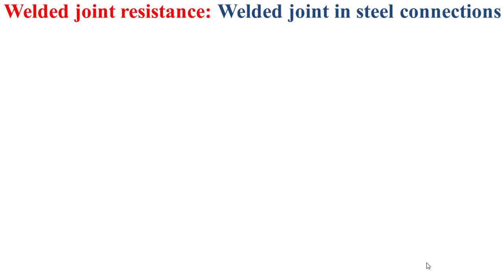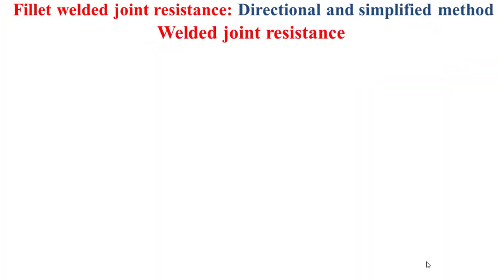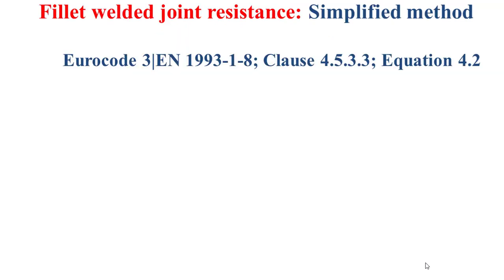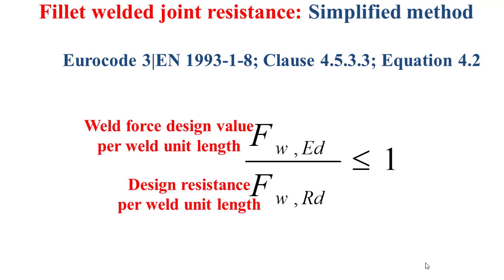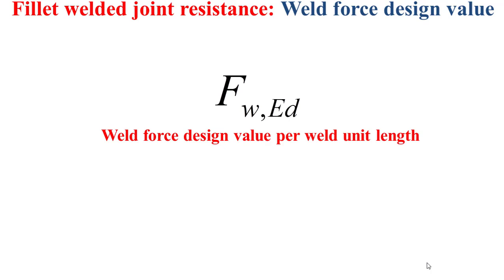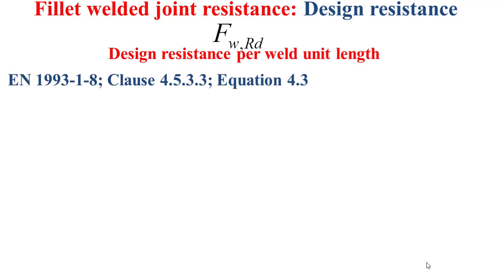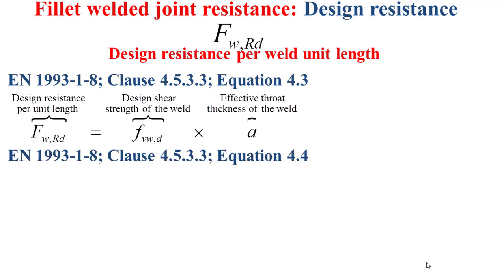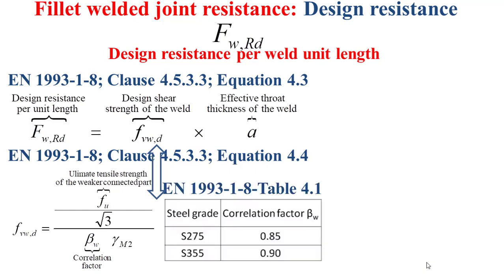Joint resistance verification_Fillet welded joint_Eurocode 3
This educational video technologically introduces the fillet welded joint resistance as simply and as clearly as possible.
00:00 Intro
00:13 Welded joint resistance: Welded joint in steel connections
00:27 Fillet welded joint resistance: Directional and simplified method
00:52 Fillet welded joint resistance: Simplified method
01:30 Fillet welded joint resistance: Weld force design value
01:39 Fillet welded joint resistance: Design resistance
02:46 End